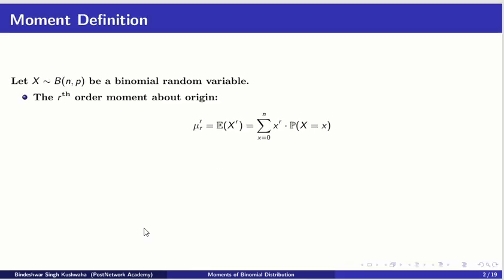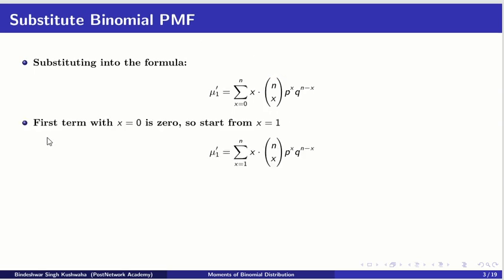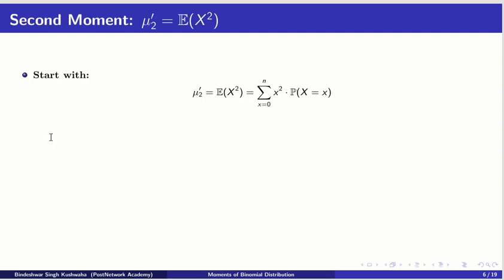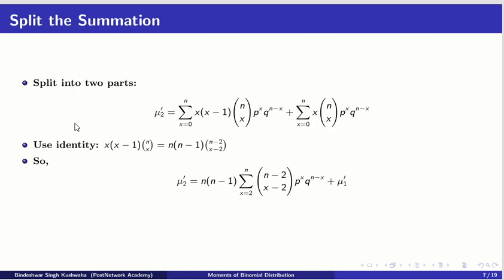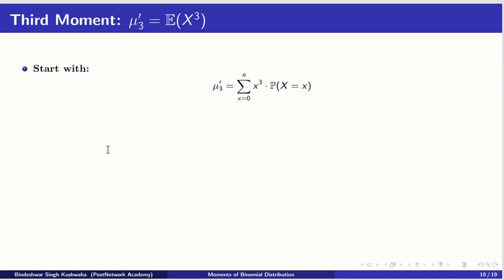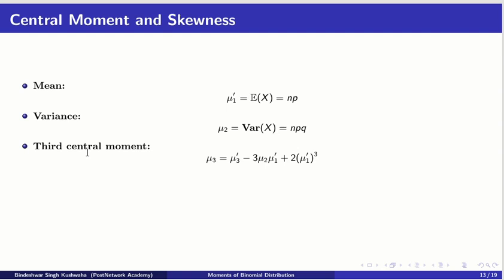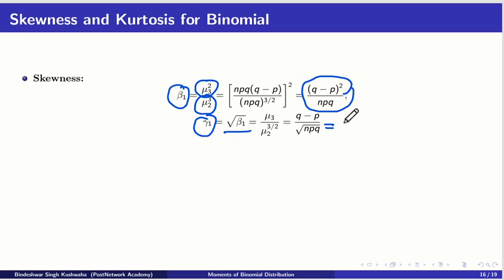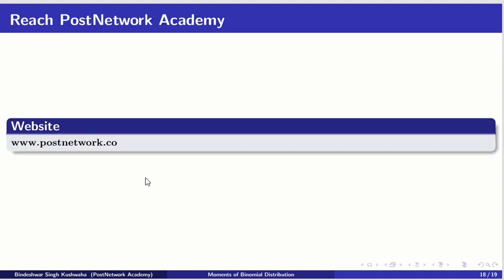Moments of Binomial Distribution Video #167 I Data Science and A.I. Lect. Series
Unlock the core concepts behind the moments of the binomial distribution in this comprehensive and easy-to-follow lecture by Bindeshwar Singh Kushwaha, presented by PostNetwork Academy.

In this video, we walk through:

What moments are and why they matter in statistics

Step-by-step derivation of the mean, variance, and higher-order moments

The logic behind using identities to simplify summations

How to compute raw and central moments up to the fourth order

Explanation of skewness and kurtosis in the context of binomial distribution

Summary of key results for quick reference

Whether you're a student, researcher, or educator, this detailed walkthrough will help solidify your understanding of one of the most fundamental distributions in probability theory.